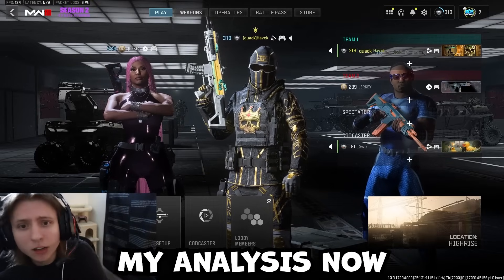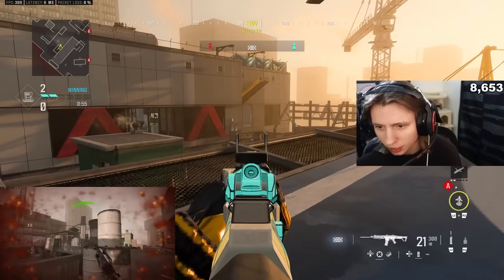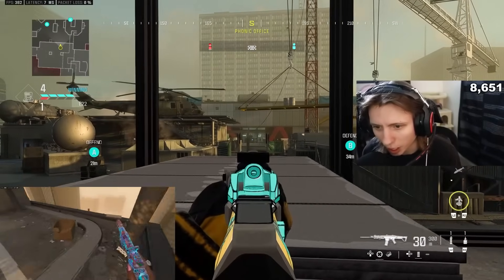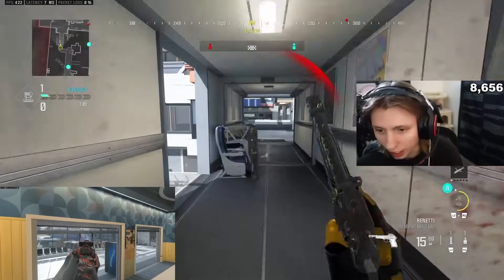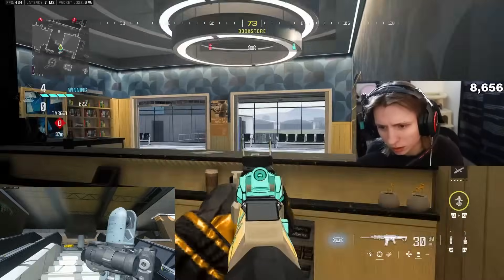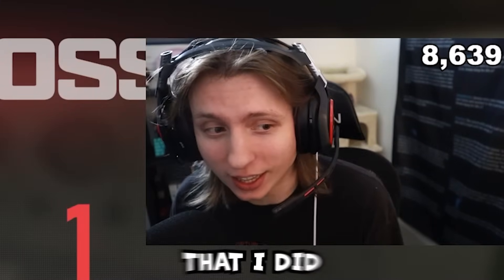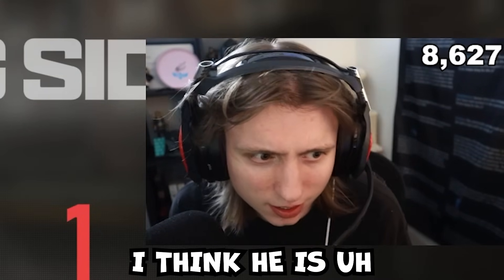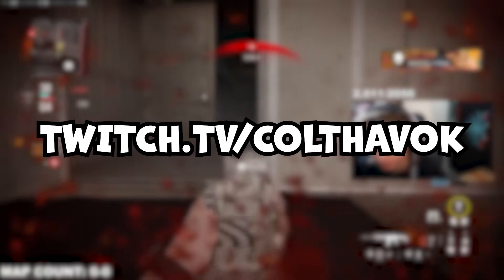I 1V1 MY VIEWERS THEN GUESS THEIR RANK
In this video I CHALLENGED my Twitch viewers to a 1v1 and then tried to GUESS their Ranked Play rank!